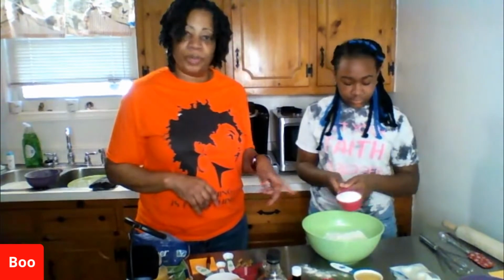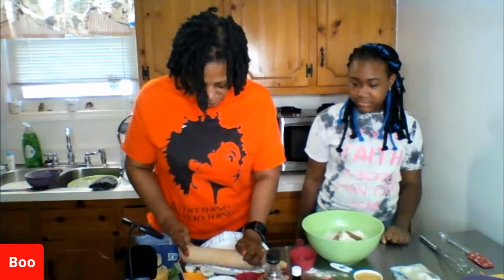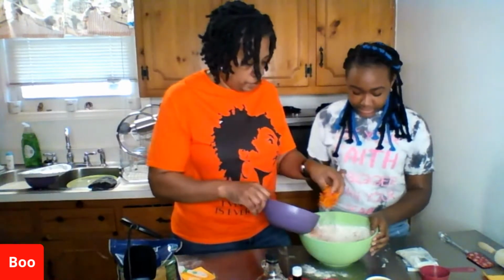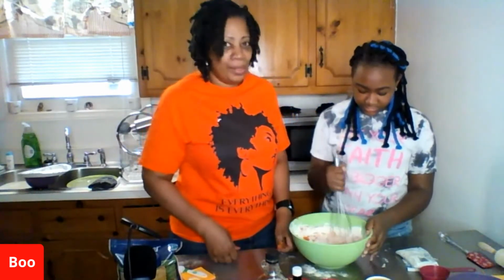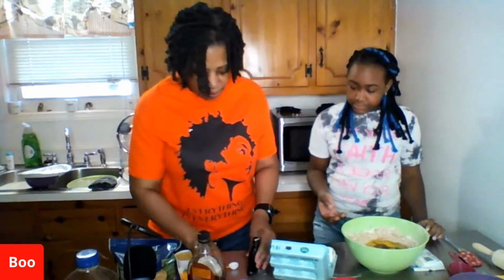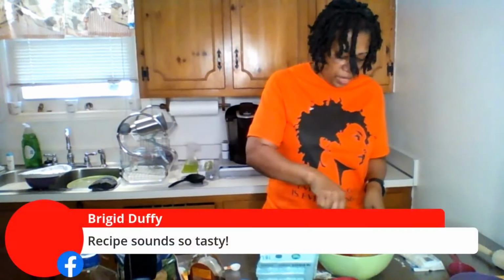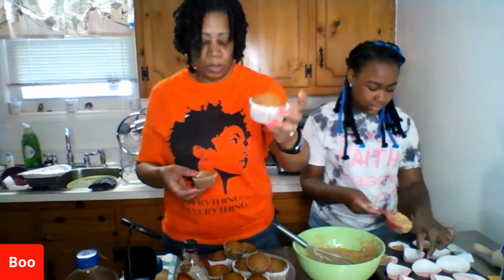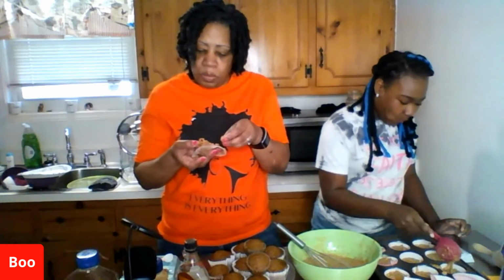How to Make Morning Glory Muffins!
The original name is Morning Glory Muffins but they are so good you can have them in the Morning, Noon or Night.

Ingredients:

3/4 cup of white sugar
2 1/4 cups of all-purpose flour
1 1/2 tsp cinnamon
2 tsp baking soda
1/2 tsp salt
1/2 cup of shredded sweetened coconut
1/2 cup chopped walnuts
1 cup grated zucchini (wrung out)
2 cups grated carrots
1/2 cup unsweetened applesauce
1/2 cup maple syrup
3 large eggs
1/2 cup vegetable oil
1 tsp vanilla extract

Directions:
Line muffin tins with paper liners and set aside
In a large bowl whisk together sugar, flour, baking soda cinnamon, salt, coconut and walnuts until combined.
Add in the zucchini and carrots and stir.
Create a well in the center of the dry ingredients and add in the wet ingredient.
Whisk the wet ingredients together and start to incorporate the dry into the wet using a rubber spatula until just combined.
Scoop into prepared tins and bake 25-35 minutes or until a toothpick comes out with a few moist crumbs. Cool in pan for about 5-7 minutes then transfer to the cooling rack.

Love,

Moni & Boo